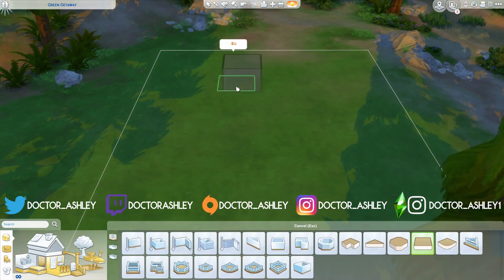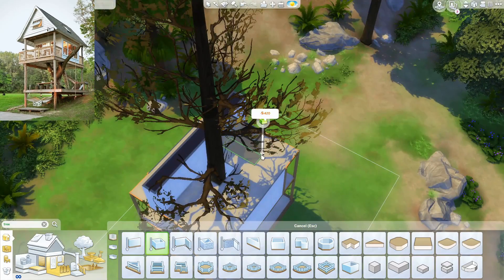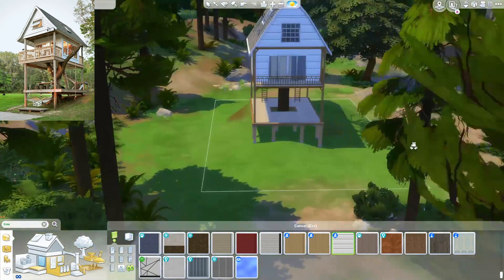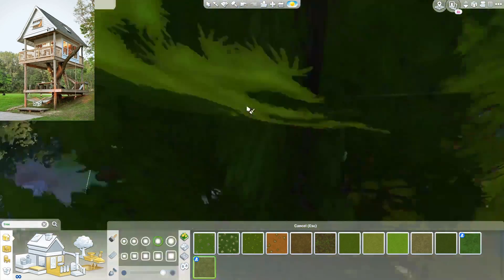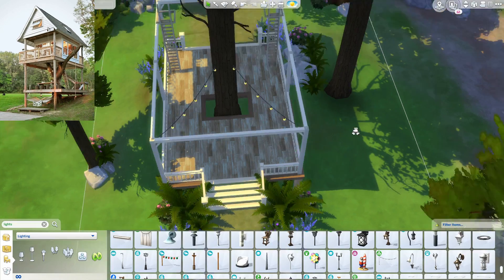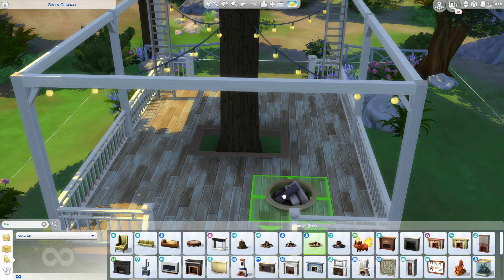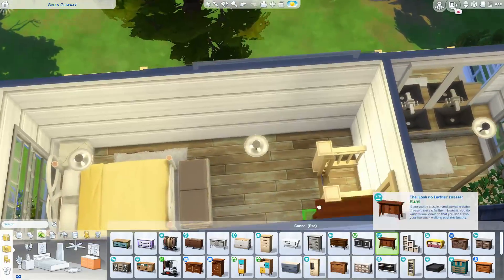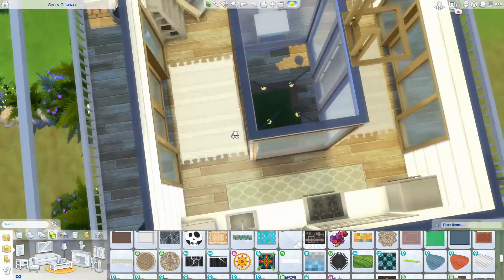TINY TREE HOUSE ~ Curb Appeal Recreation: Sims 4 Speed Build (no CC)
Recreating this cute tiny tree house with an actual tree running through the middle! Let me know what you think of this build and don't forget to rate my recreation skills out of 10!

Tuesday and Thursday @ 4pm PST (7pm Eastern)

Want to submit townies for the DoctorAshley Save File? Use hashtag DoctorAshleyTownies on the Sims 4 Gallery and also submit photos and Origin IDs in my Discord server!

More Renovations?